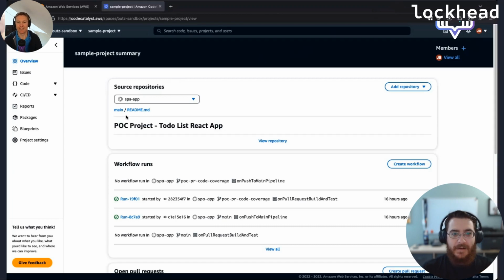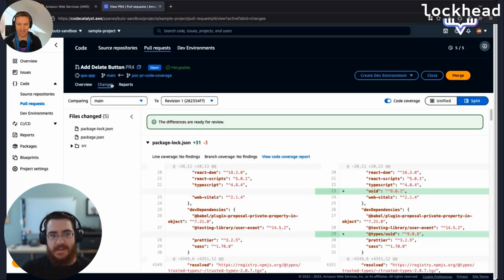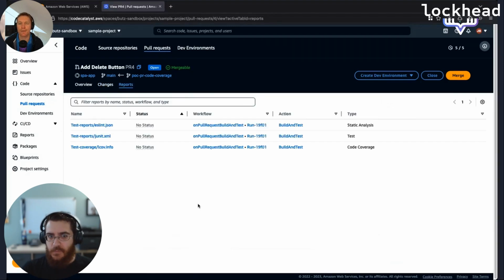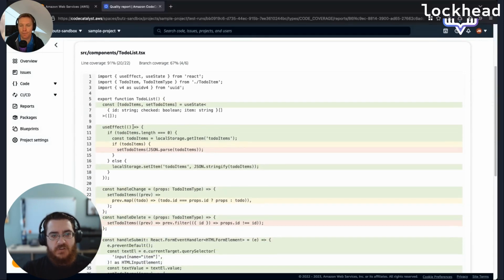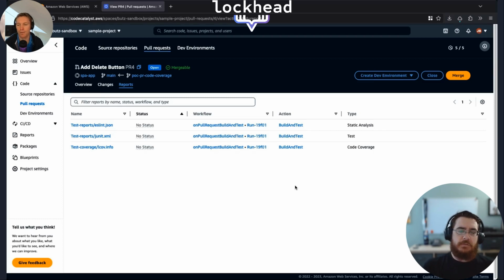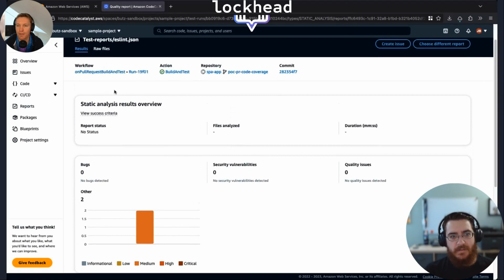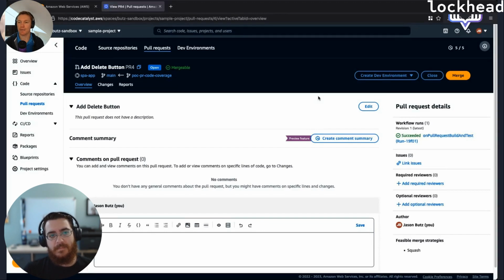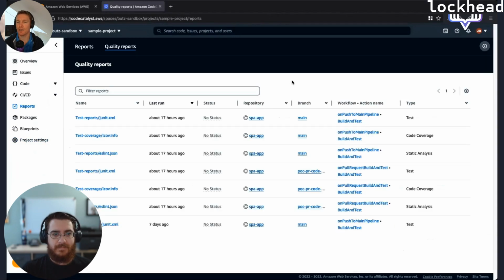Code Reviews at Formula1 Speed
In this video Jason Butz and I look at Quality Reports in Amazon CodeCatalyst and the available integrations. We discuss how Quality Reports help developers to take better and faster decisions in Pull Requests and how the integration of them in CodeCatalyst makes the life of developers easier.

We walk you through the different options of Quality Reports and think about how this can be improved.

0:00 Introduction into Quality Reports with Jason Butz
3:14 A look at Quality Reports in CodeCatalyst
5:49 How it looks in a Pull Request
13:16 Unit Test reports overview
20:45 On how to improve Quality Reports
25:38 Looking forward and how to improve